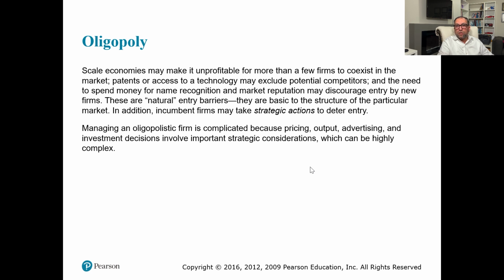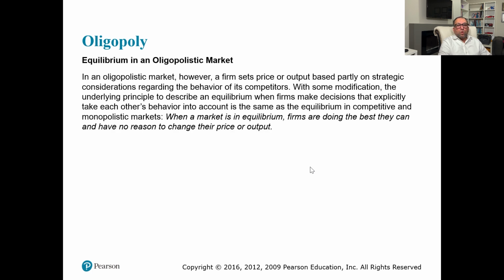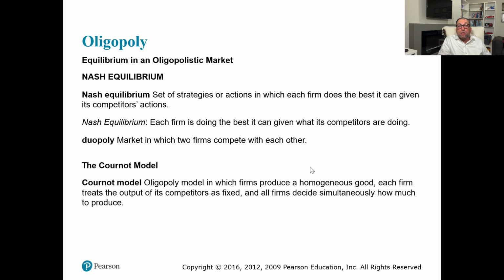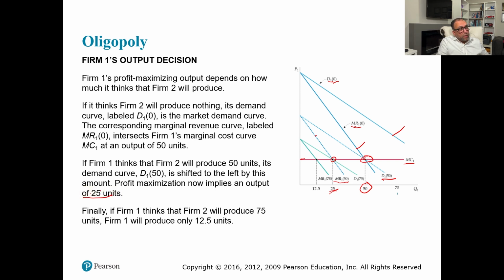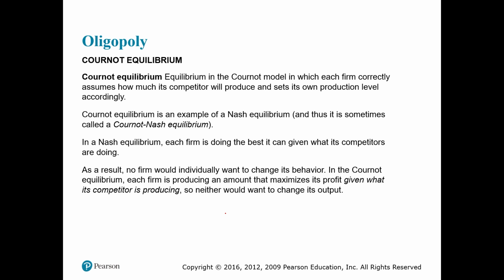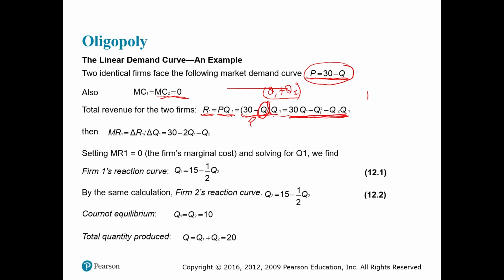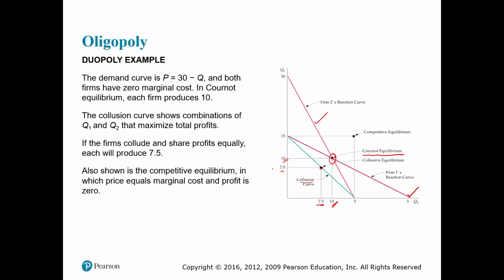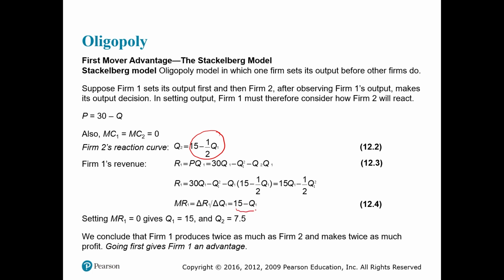Chapter 12 Monopolistic Competition vs Oligopoly Part- 2 | Price Competition | prof k analyzes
Monopolistic Competition
Oligopoly
Price Competition
Competition versus Collusion: The Prisoners’ Dilemma
Implications of the Prisoners’ Dilemma for Oligopolistic Pricing
Cartels